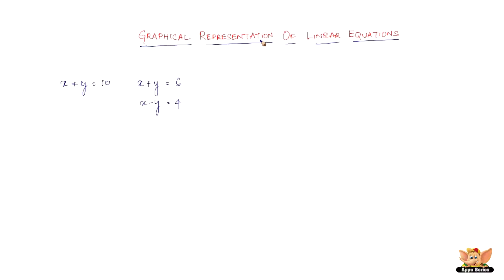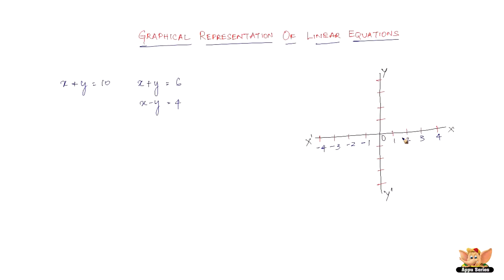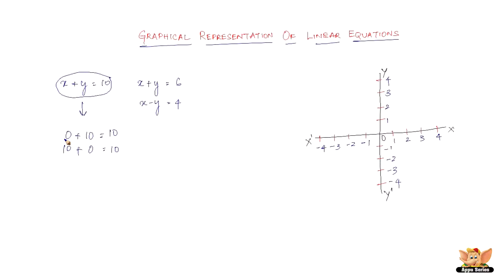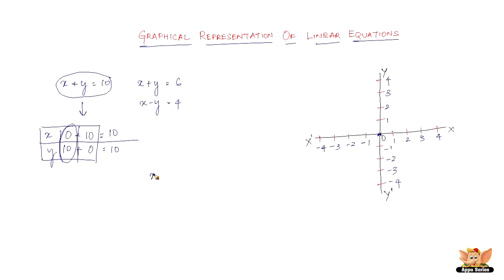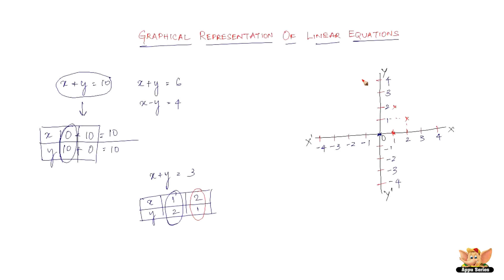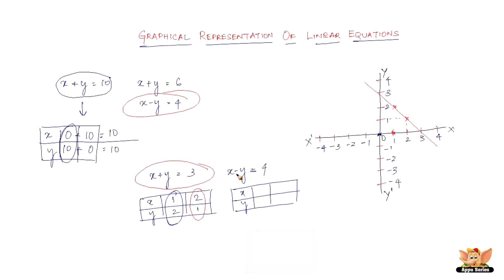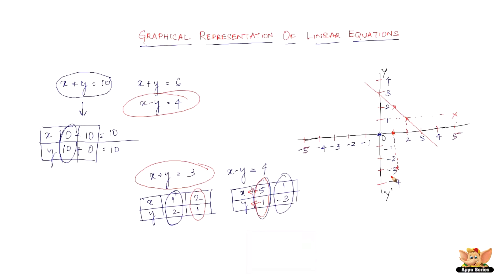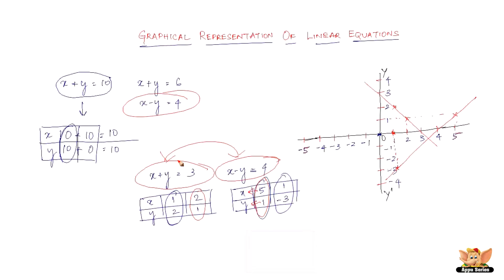What is graphical representation of linear equations ?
Learn graphical representation of linear equations from this video. What is it actually and how it is done is explained in this video.